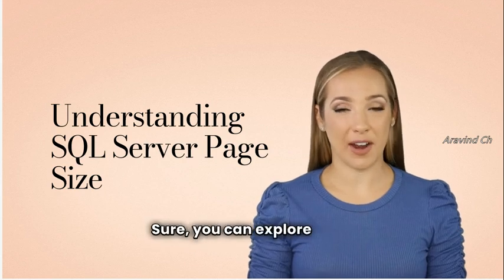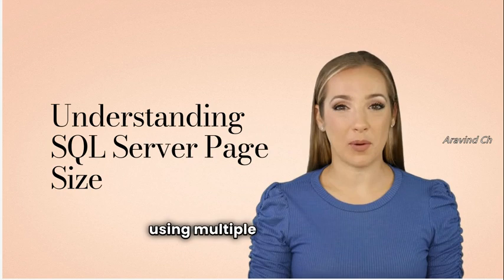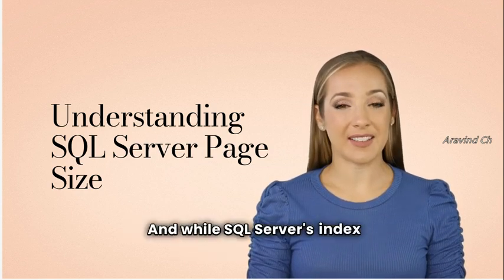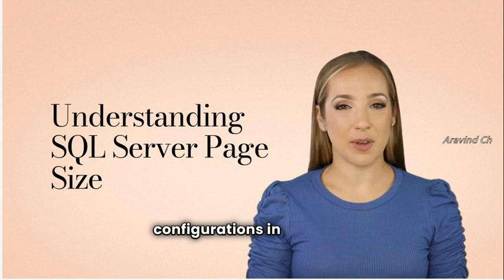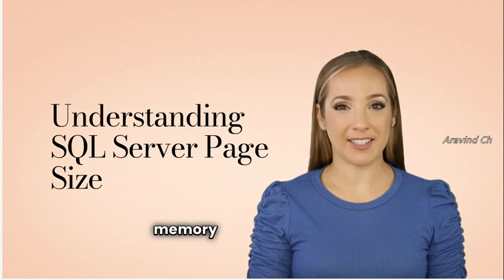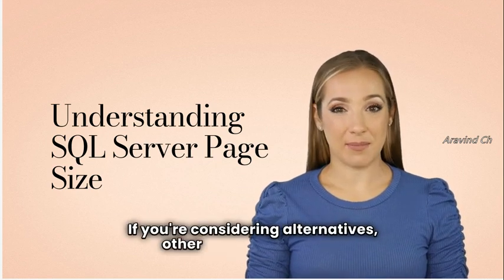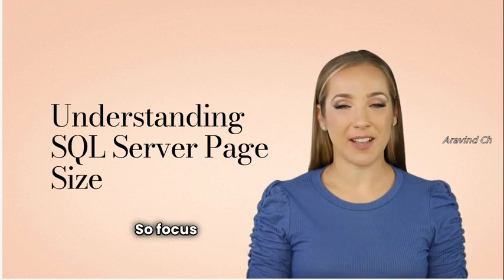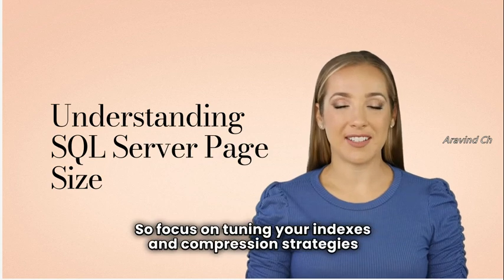Lesson 275 Unleashing SQL Server Mastering 8 KB Pages